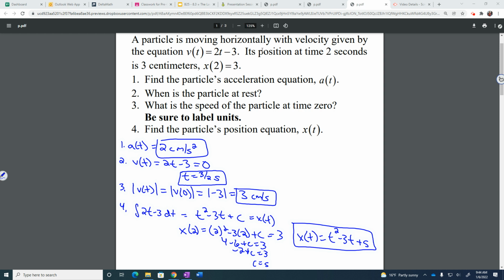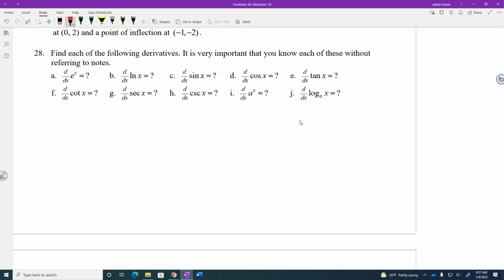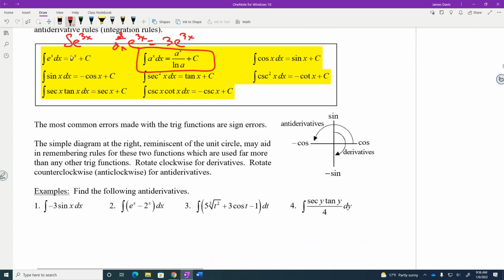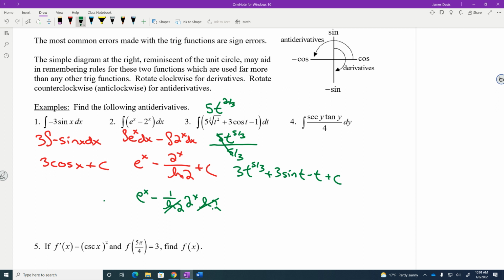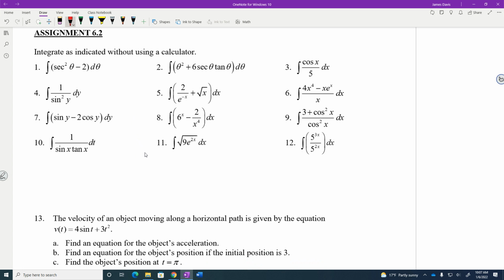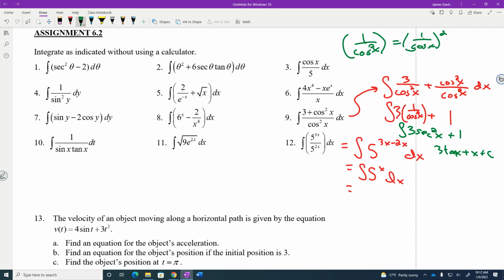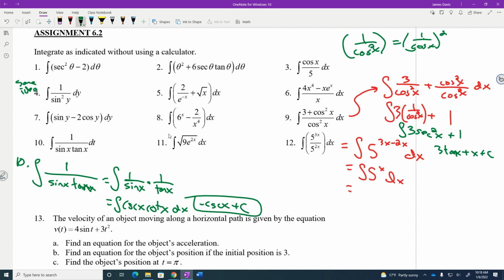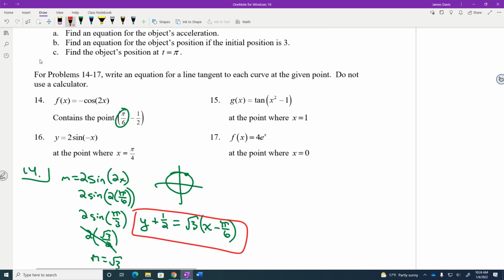6.2 - Jan 6, 2022